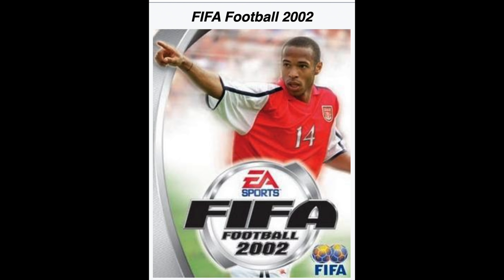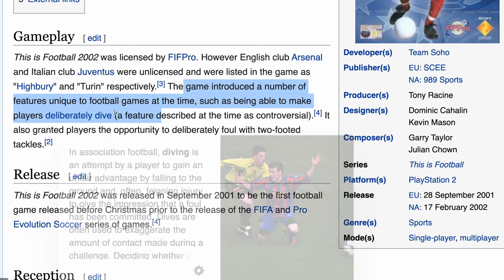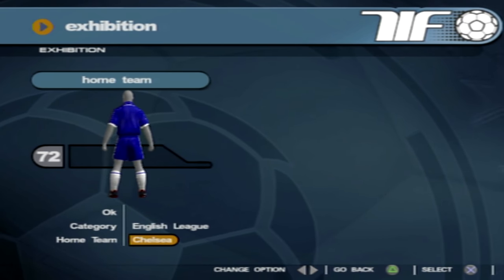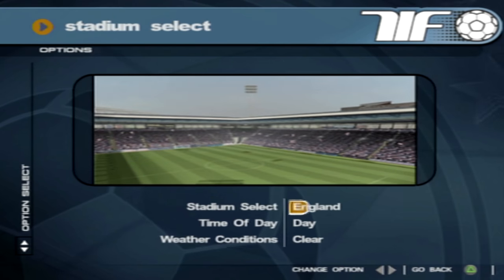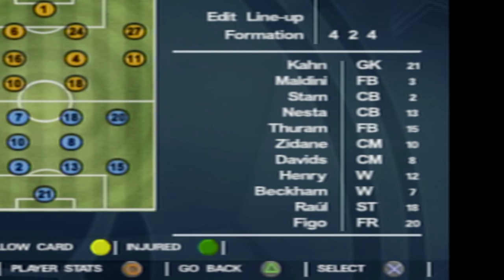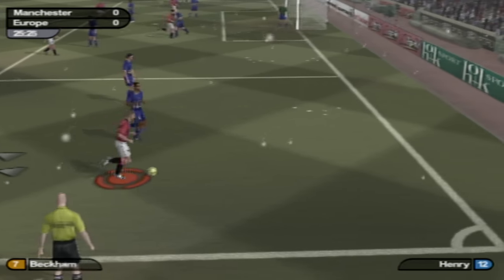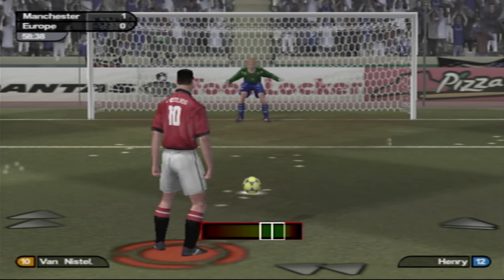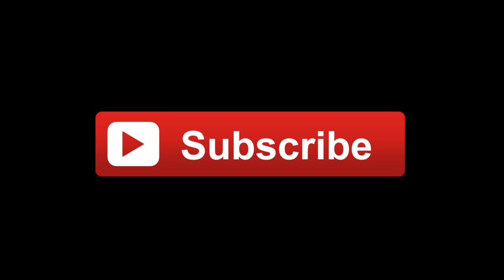PLAYING ONE OF THE MOST UNDERRATED FOOTBALL GAMES IN HISTORY...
Today we take a look back at This Is Football 2002, a game which tried to compete against FIFA and PES. You could 2 foot players and deliberately dive as well.

Thanks to my channel members for your support: Trapti, Patrick, Cristian, illusionist, Kris